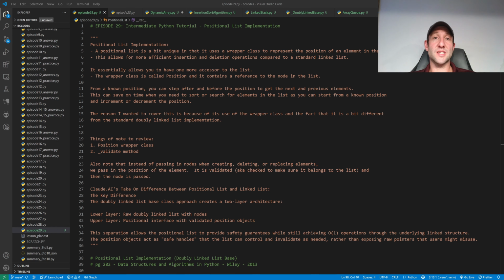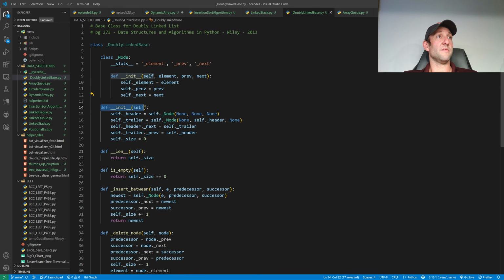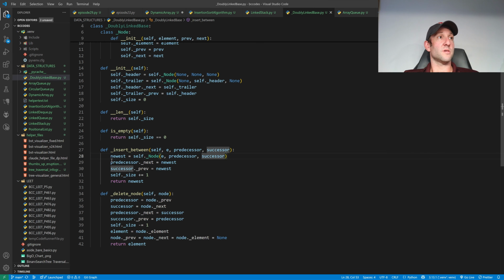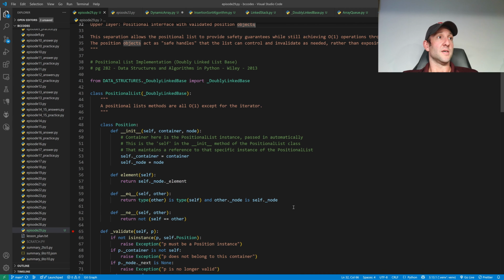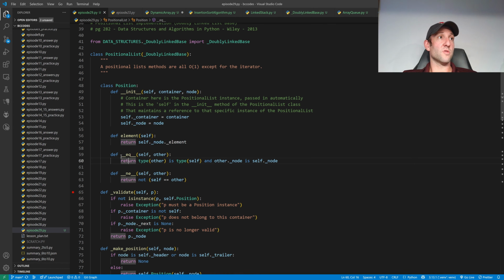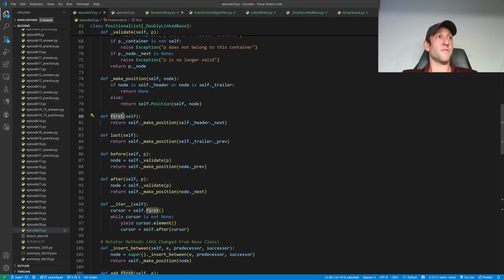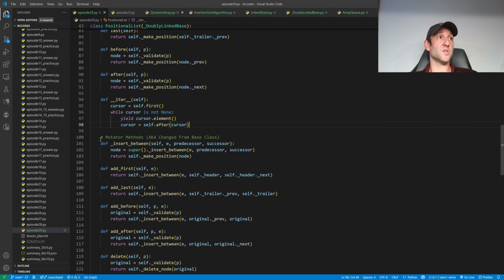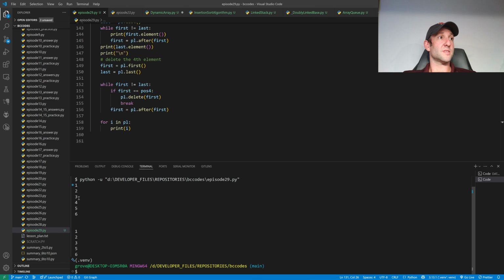BCC29 - Most Python Developers Don't Know This Linked List Variant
I go over the doubly linked list base class implementation in Python.  Then I go over the Positional Linked List and how it uses the Position wrapper class to maintain node ownership to a specific positional list instance.

It was difficult for me to understand what was happening and why it mattered when I first started diving into data structures.  For this reason I wanted to go over it.

Covered Topics:
-Doubly Linked List Base Class
-Position Nested Class
-Positional List Class Implementation in Python

0:00 // Introduction - Episode 29
0:36 // Doubly Linked List
2:57 // Positionally Linked List
4:17 // Position Class and Mutator Methods
8:54 // Wrap-Up